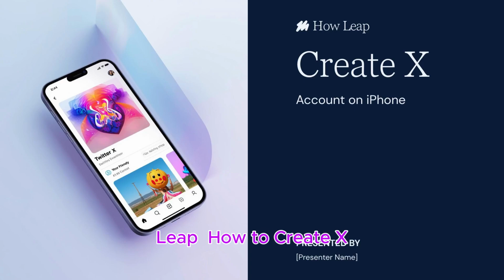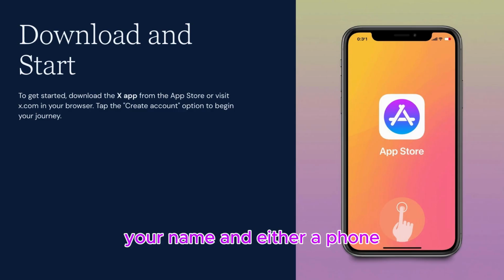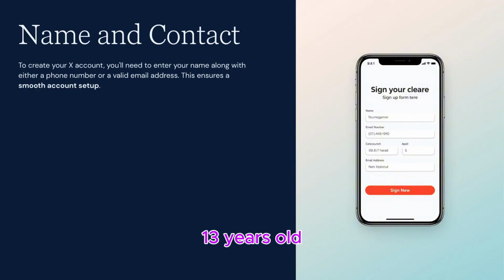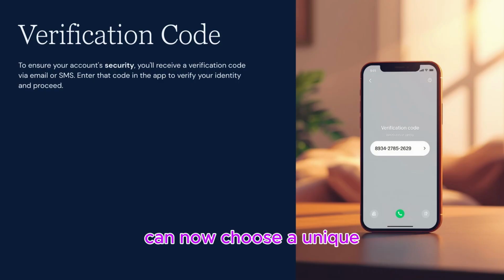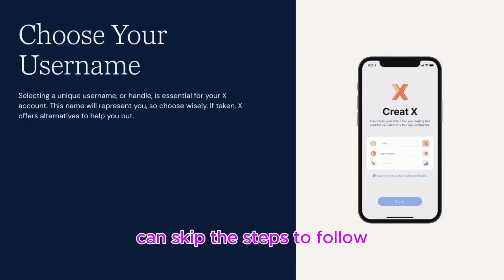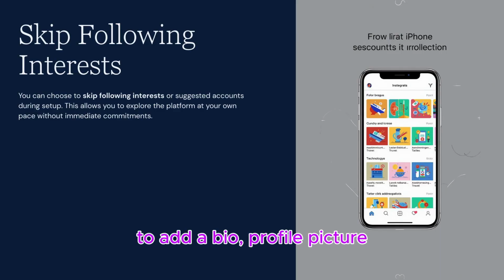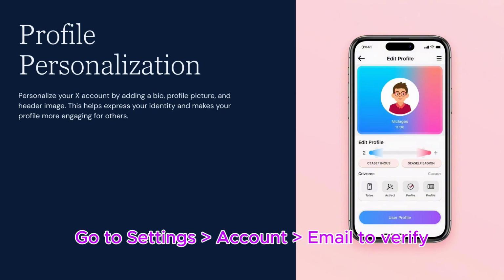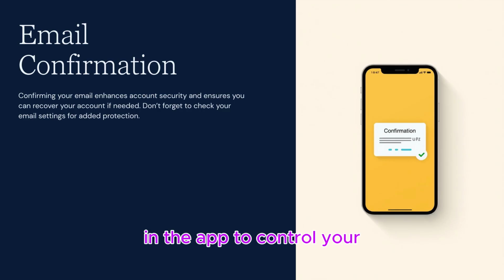How to Create X Twitter Account on iPhone?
Create a new X account directly on your iPhone with this complete tutorial on How to Create X Twitter Account on iPhone. This step-by-step guide walks you through the entire sign-up process, from downloading the official X app from the App Store to choosing a username and setting up your profile. Learn exactly how to verify your email or phone number, customize your account settings, and start tweeting right away. Whether you're setting up a personal profile or a business page, this video covers all the necessary steps to get you active on the platform. Master the simple process of how to create X Twitter account on iPhone and join the conversation today.